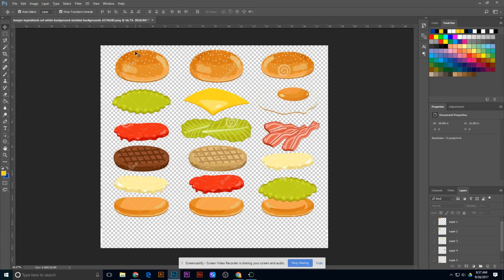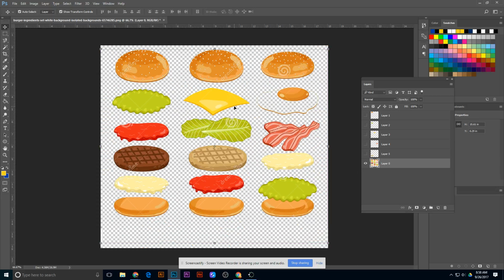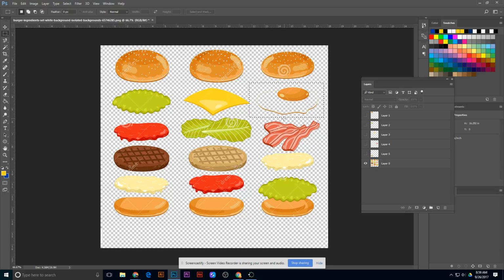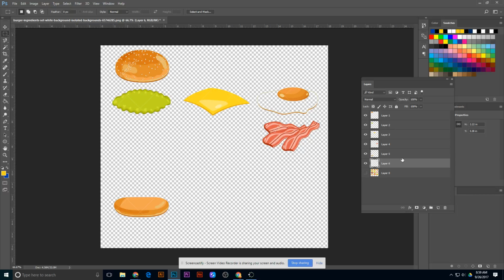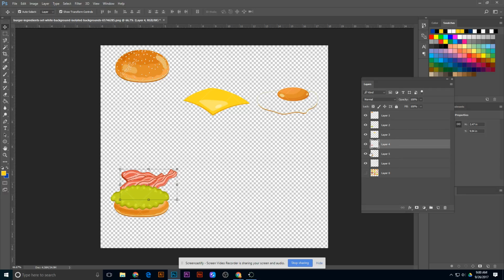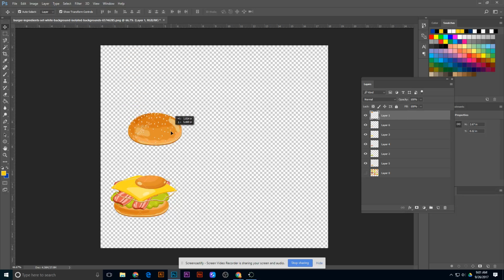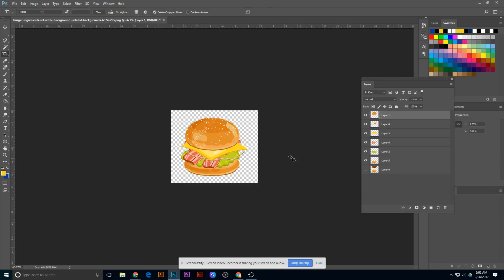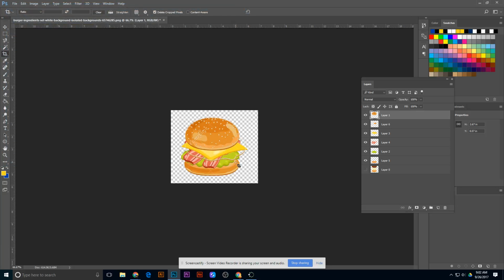Sep 26, 2017 9:03 AM